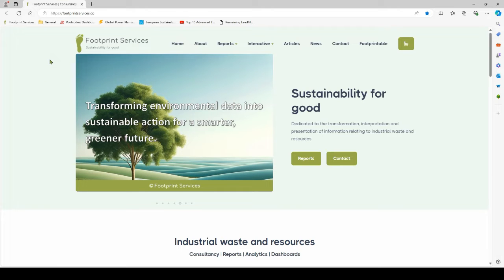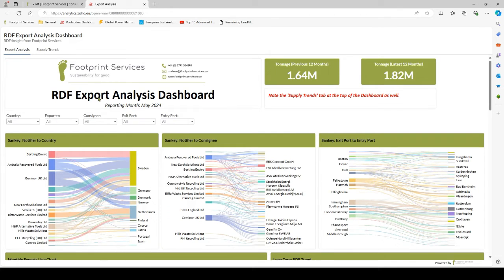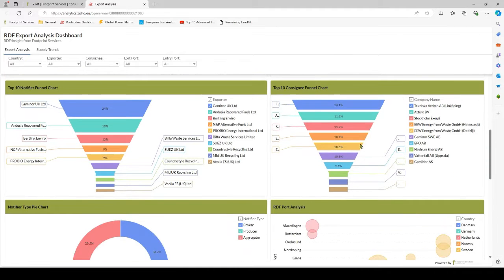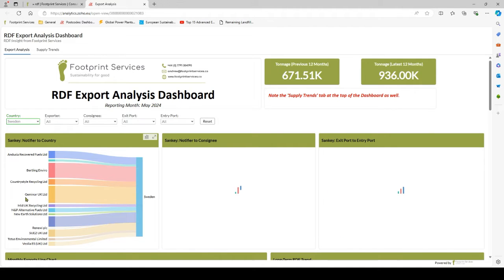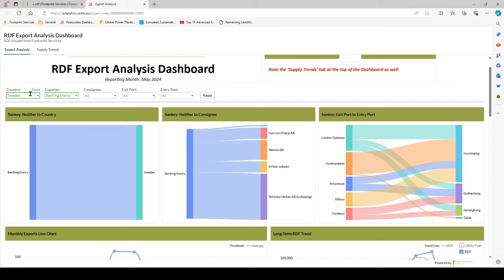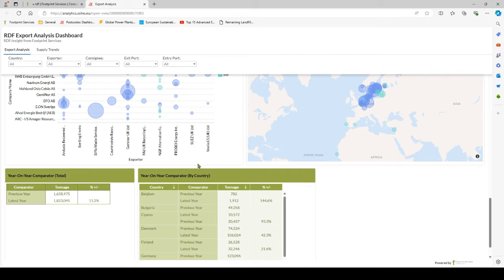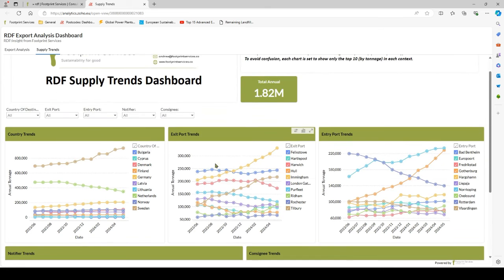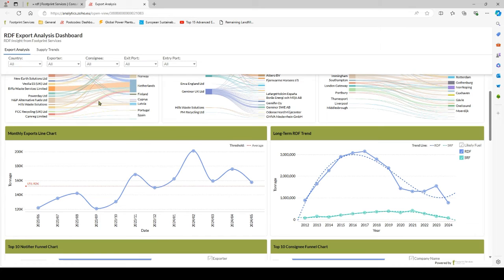Footprint Services RDF Export Analysis Dashboard Update July 2024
Update video showing new charts within the RDF Export Analysis Dashboard (particularly Sankey charts and annualised trends)